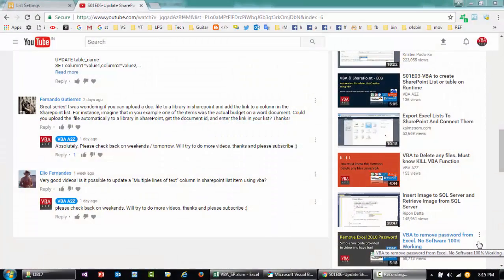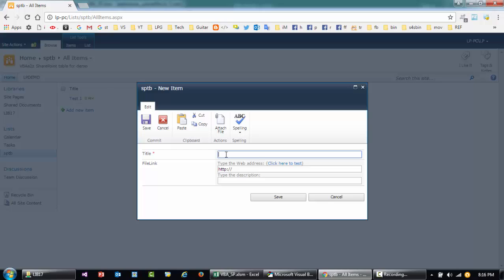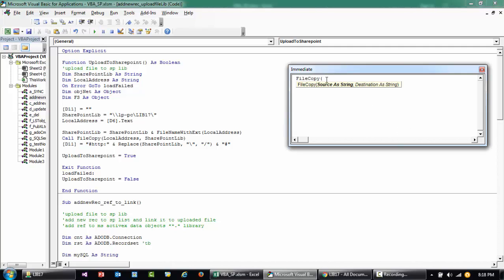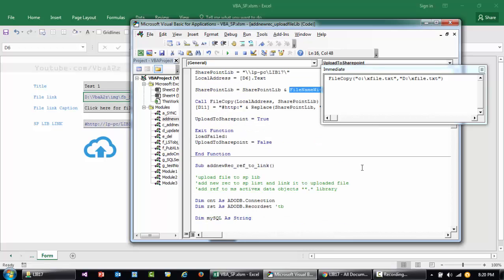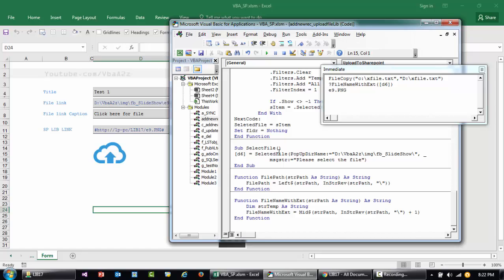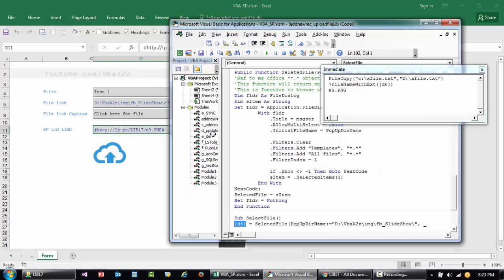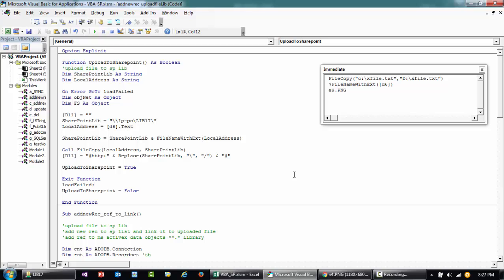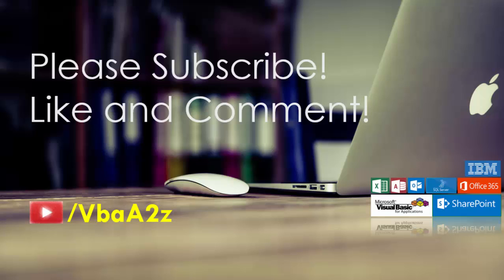VBA to upload file to Internet or SharePoint. SharePoint Automation using VBA - 8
Everything you need to know about working with SharePoint Server using VBA. Most importantly teaches you in layman's term how to use ADO, SQL in your VBA Program to manipulate data in Server.